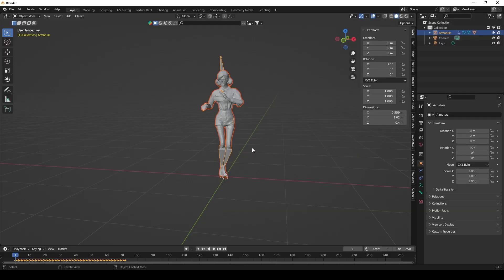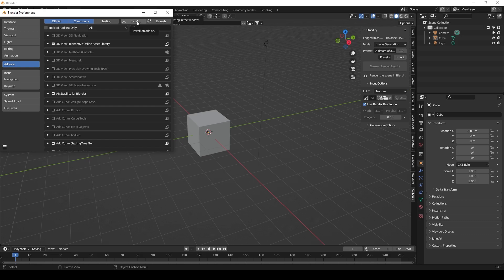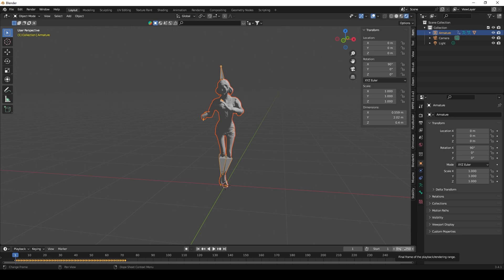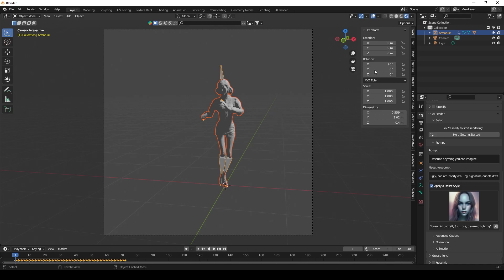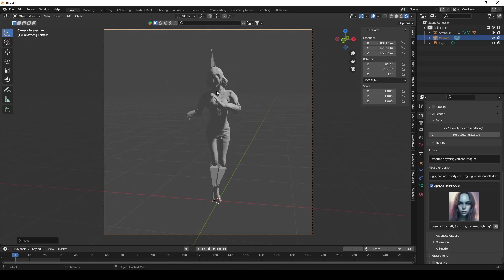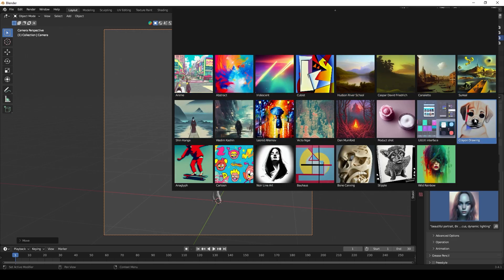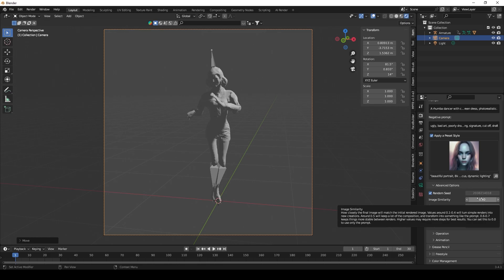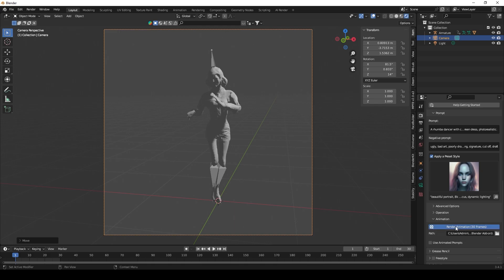Demo of Stable Diffusion AI 3D Animation Render in Blender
This one is long overdue to post, I did most of the recording a while ago and only just finished editing. Here is how I did the Stable Diffusion AI render in Blender if anyone finds it useful.